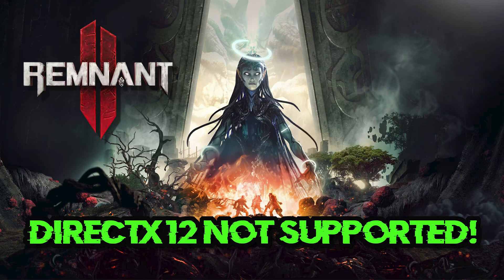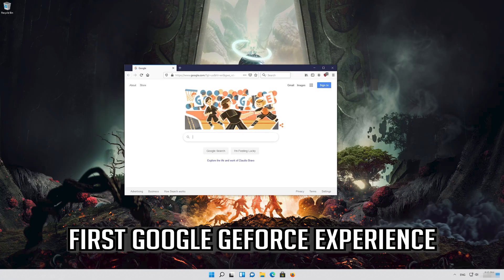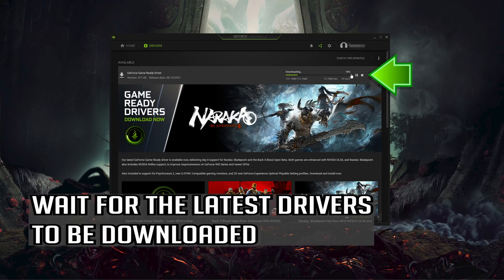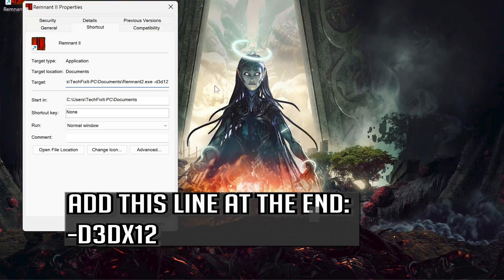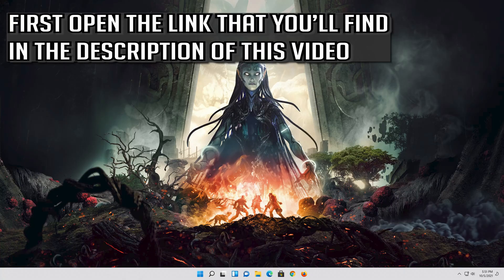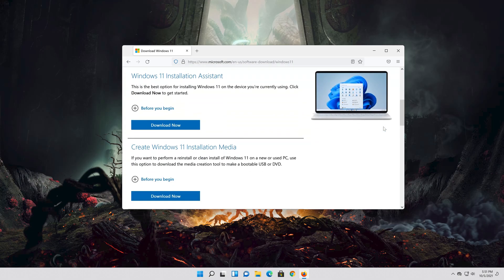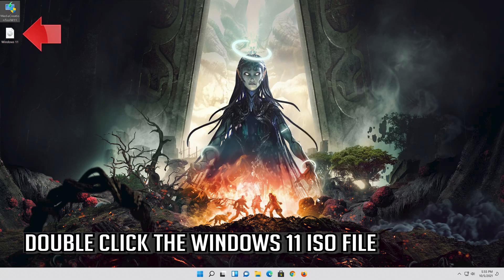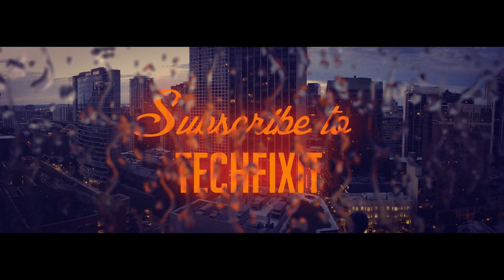Remnant 2 Error DirectX 12 Is Not Supported On Your System. Try Running Without -dx12 or -d3d12 FIX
If you are unable to run Remnant 2 because you get the error: Direct X12 is not supported on your system. This usually happens because you're not running the latest windows version, outdated drivers, and problems with directx agility, so follow the steps of this video to learn how to resolve this annoying error.

Update Windows to Latest Version.